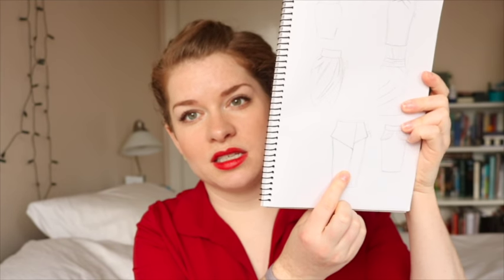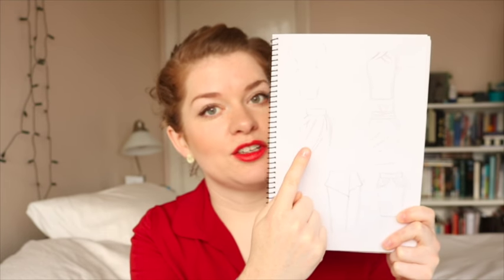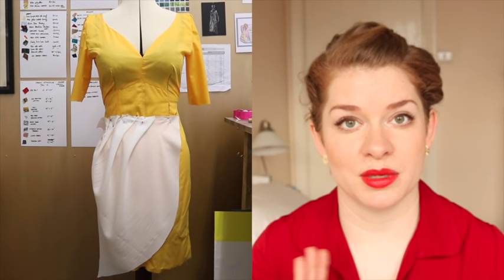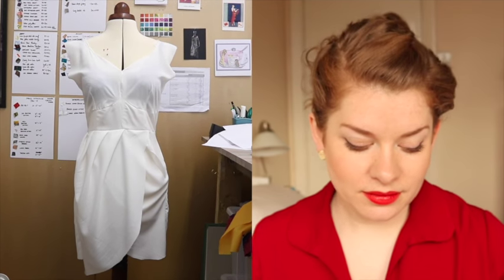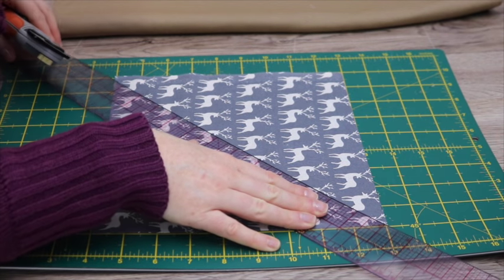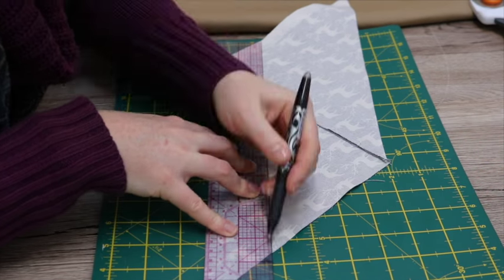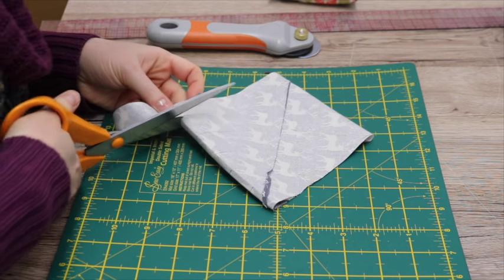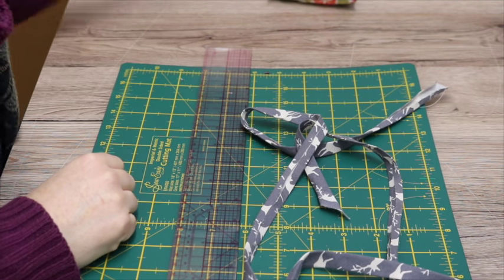How to Make Bias Binding via Continuous Loop - Vlog 19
This week I talk you through the (limited) progress on my dress and show you how to make bias binding using the continuous loop method!